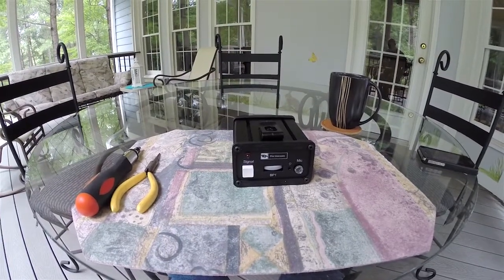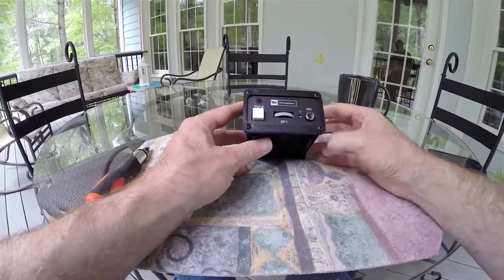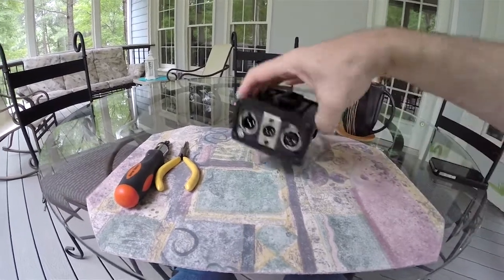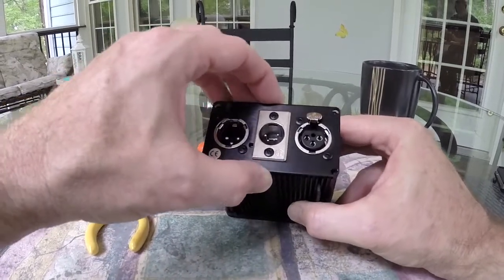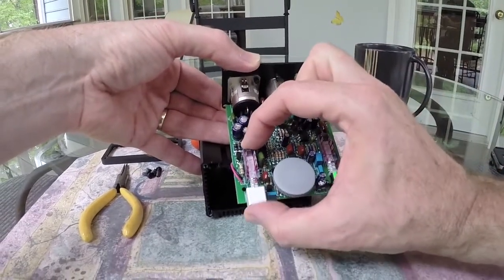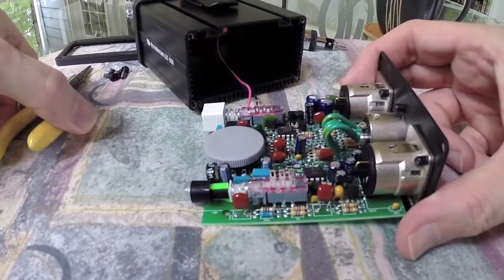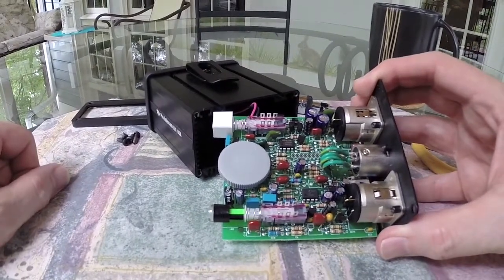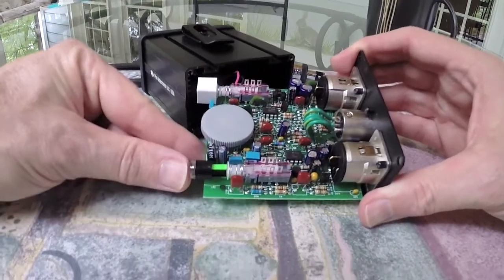Pro Intercom BP1 Beltpack Modification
If you don't like the fact that the BP1 intercom beltpack from Pro Intercom, LLC has a latching mic button, good news: you can change it to be momentary contact. This video shows you how to make this simple, Pro Intercom-approved modification.